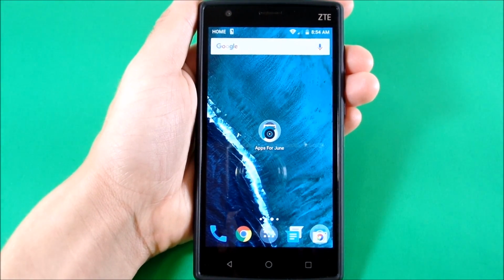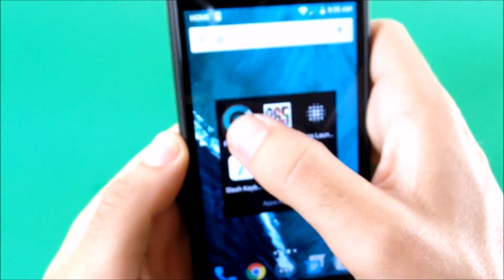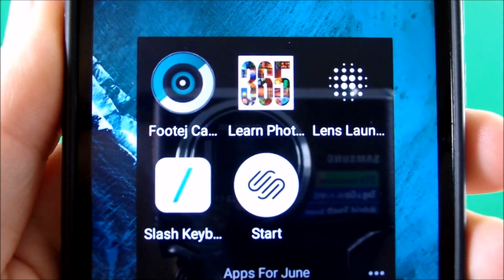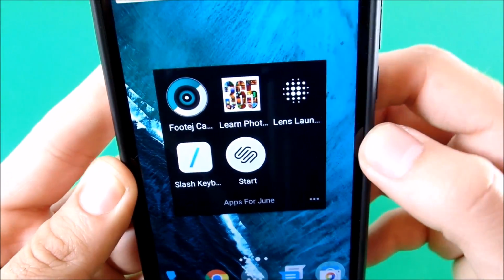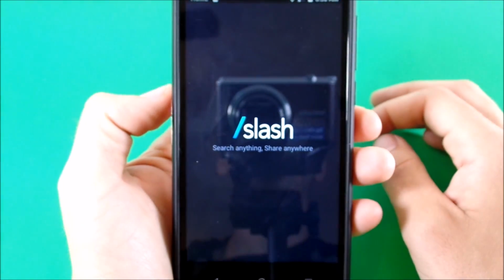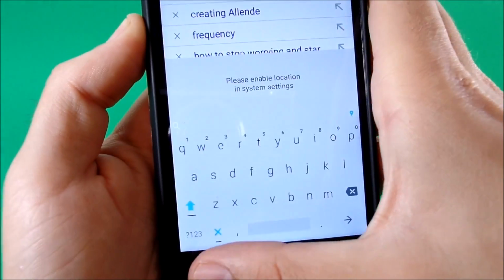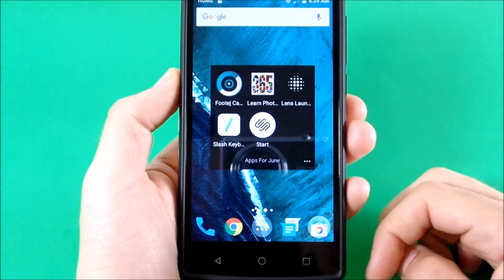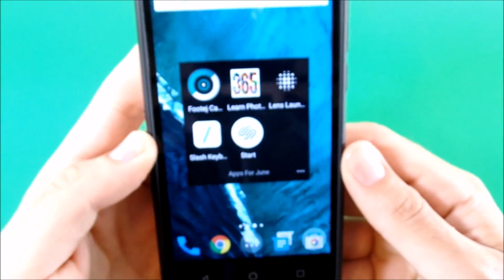Top 5 New Android Apps June 2016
Hello there everybody and welcome to this video of Top 5 New Android Apps for June 2016. In this video we will take a look at 5 applications that I discovered this month that I think could be useful in helping you to improve your android experience. The intentions of this video is to hopefully inspire some new downloads for your device that could ultimately give you a more positive experience and useful experience on your device. Any application suggestions? Go ahead and leave those in the comment section, I would love to check those out myself and try them out :P

Application Downloads